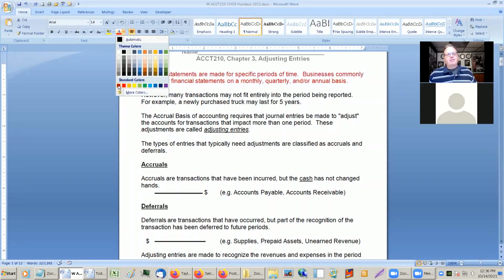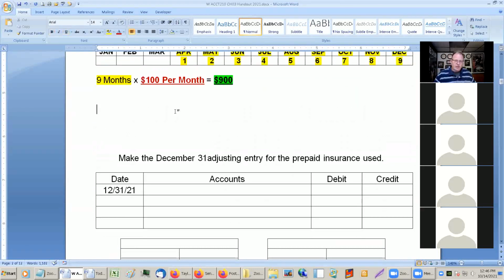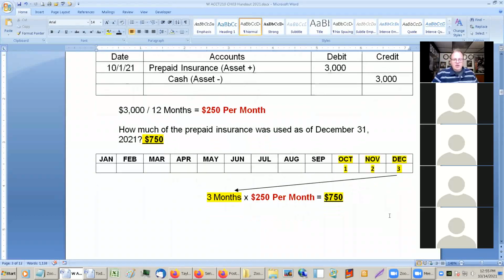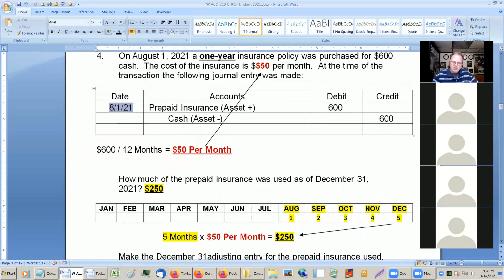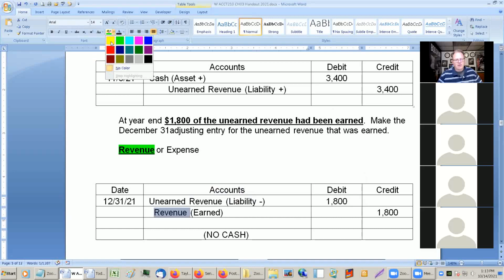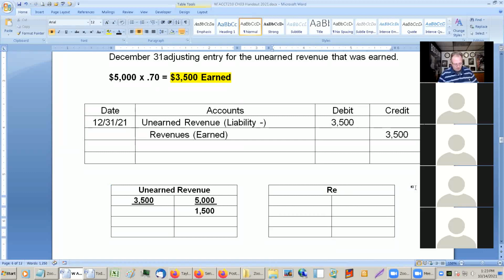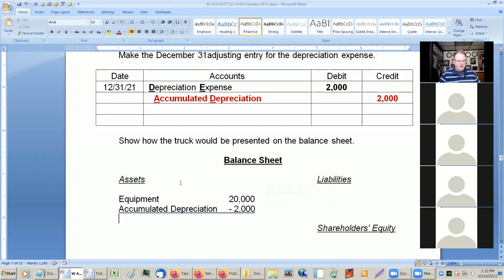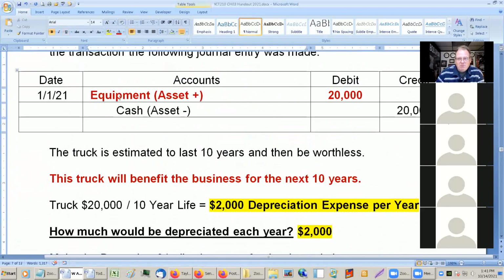ACCT210 Thur Week 6 CH3 Handout Fall 2021 EDIT